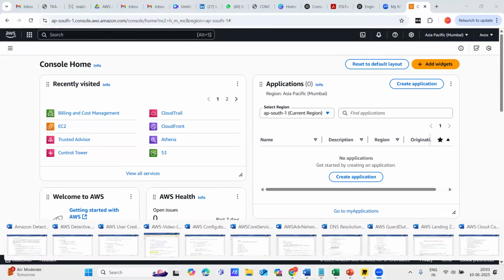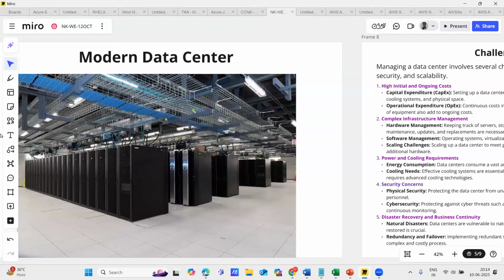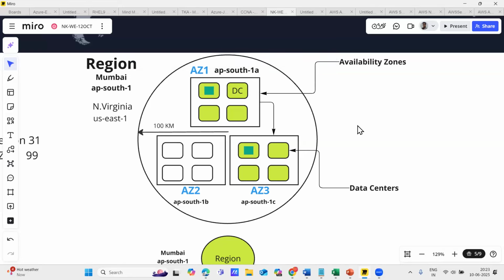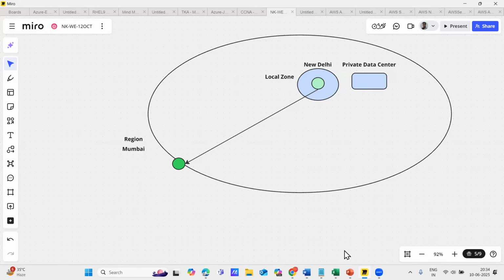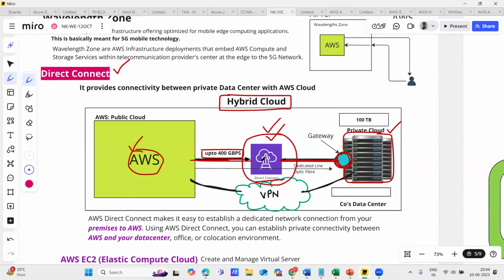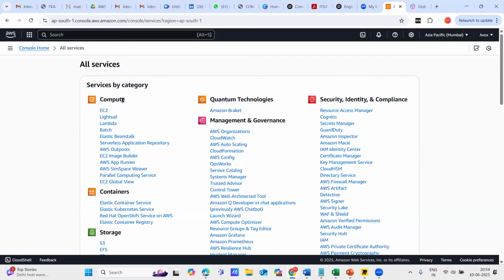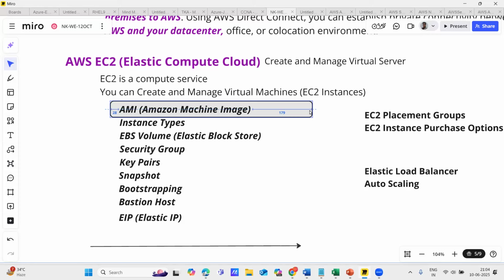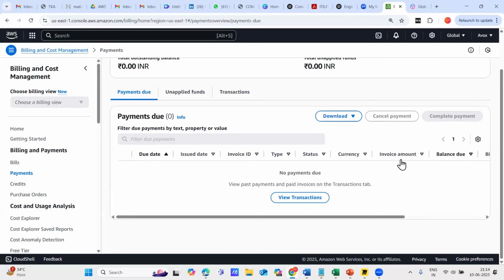AWS Cloud Security Master Program | Zero to Hero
Master AWS cloud security from the ground up! 💡 This program teaches you how to design secure architectures, protect data, manage IAM policies, and monitor threats across AWS environments. Whether you’re a beginner or an aspiring cloud security pro, this course equips you with the tools needed to excel.